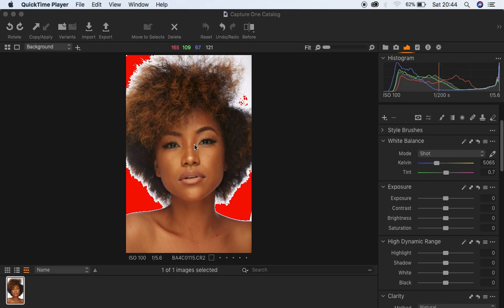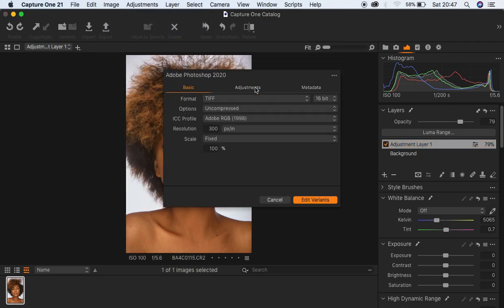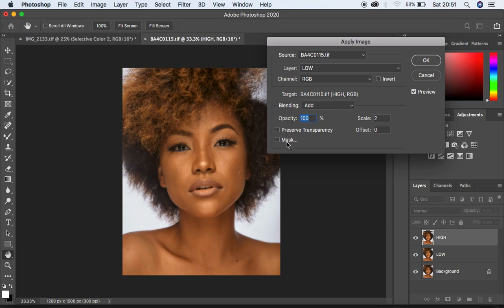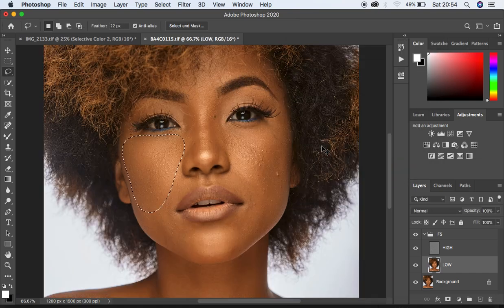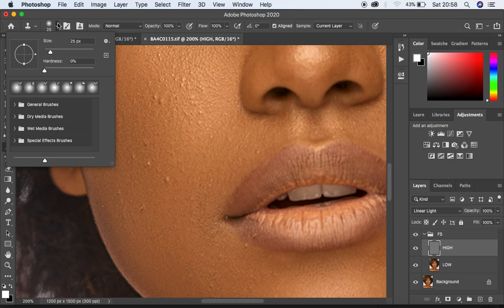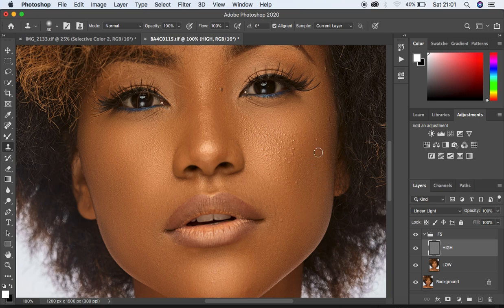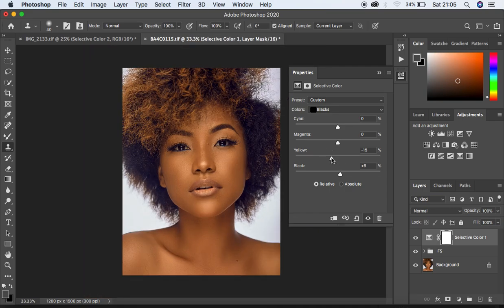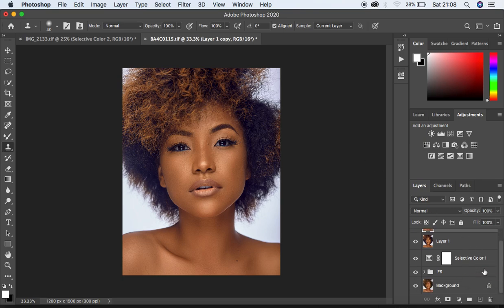Easy Frequency Separation Skin Retouching Photoshop Tutorial | Step by Step | Color Grading Tutorial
Unlike the numerous tutorials that i have been uploading here, this is a less complicated method of doing skin retouching using frequency separation in photoshop. It is so simple to understand since its is even explained with every single step shown and elaborated.